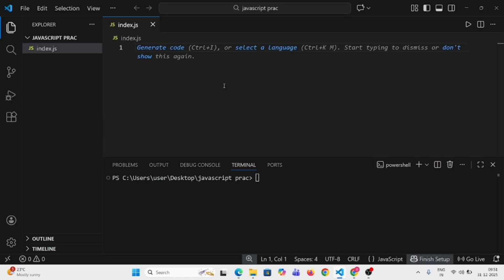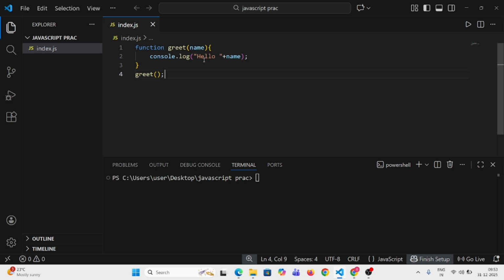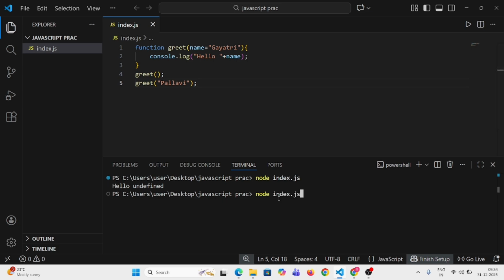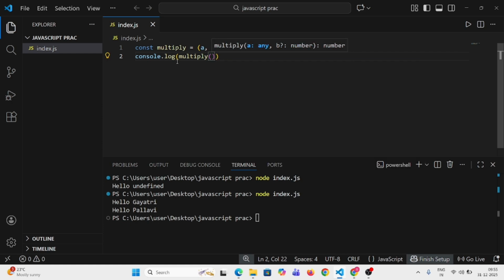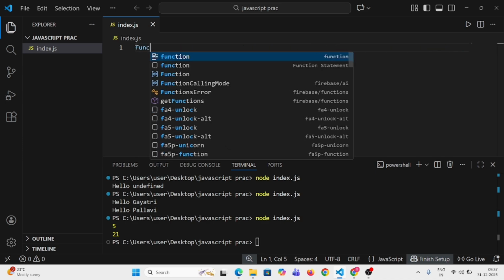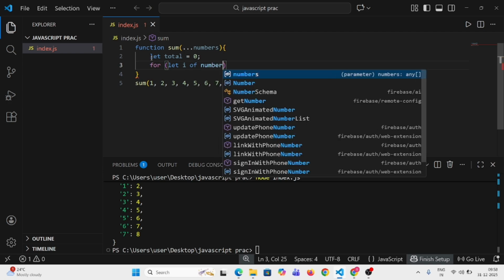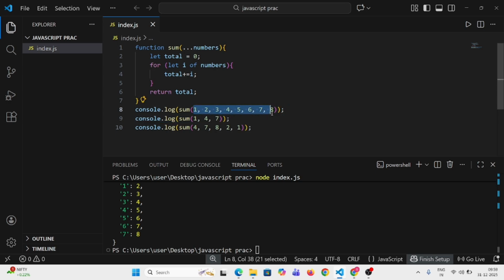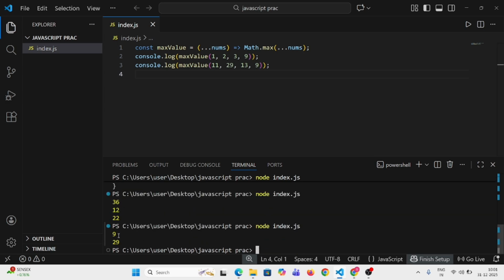JavaScript Default Parameters and Rest Parameters Explained Simply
In this video, we explain Default Parameters and Rest Parameters in JavaScript in a simple and beginner-friendly way 😊

You will learn:

✔ What are default parameters
✔ Why default parameters are useful
✔ What are rest parameters (...)
✔ How to pass multiple values using rest

These features were introduced in ES6 and help you write cleaner and more flexible functions in JavaScript.

📌 Topics Covered:

Default parameter syntax
Rest parameter syntax (...args)
Difference between default & rest parameters
Real-world examples

This video is perfect for JavaScript beginners, web development students, and coding learners.